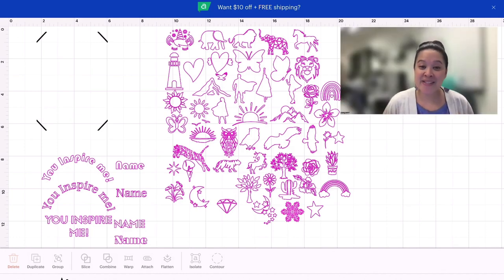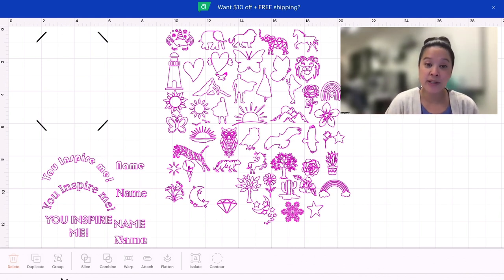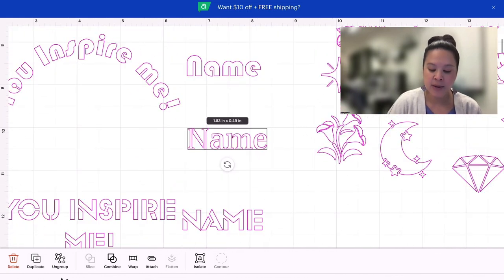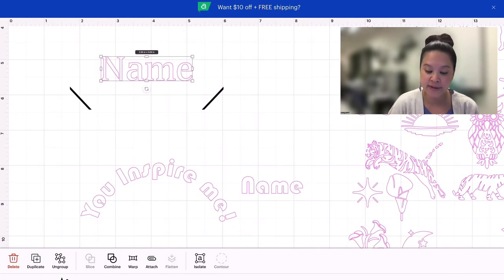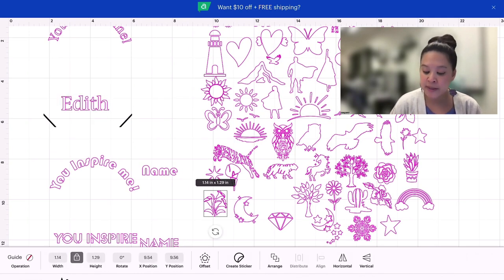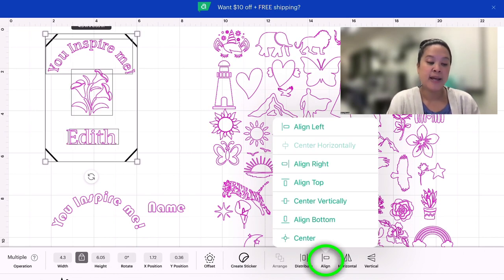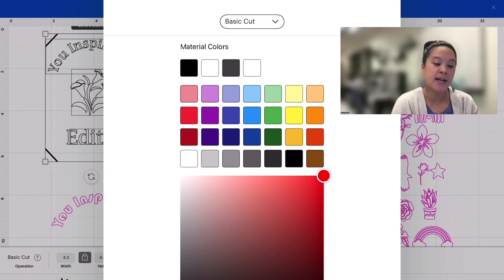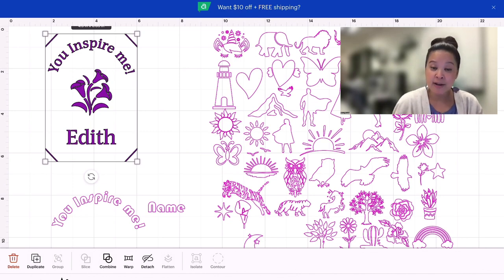Cricut Inspirational Card from a Template